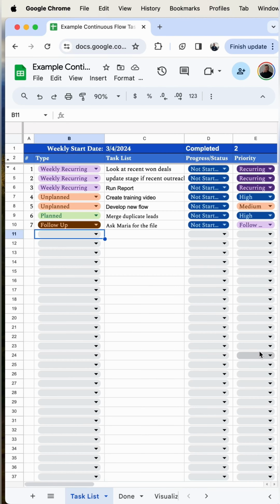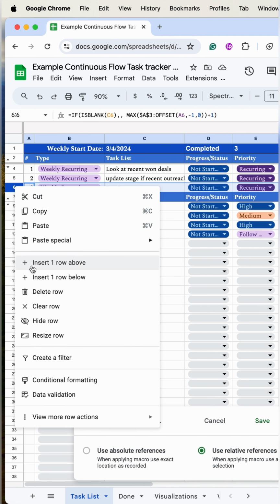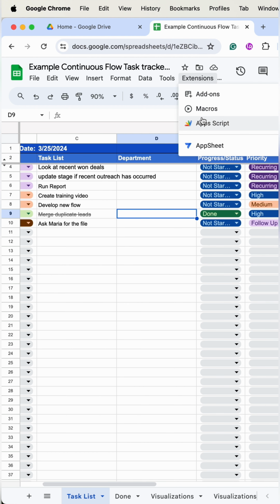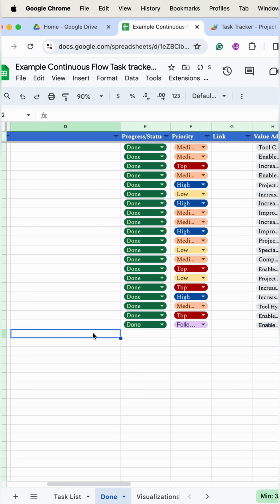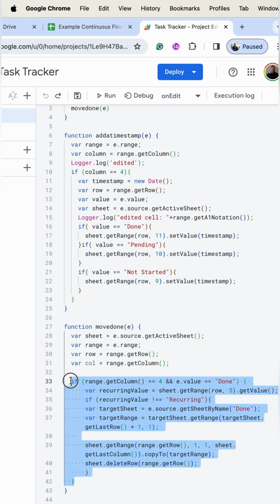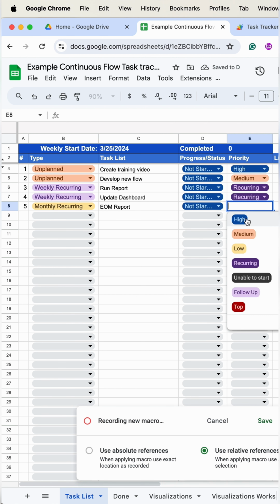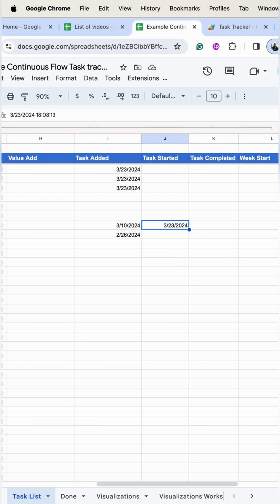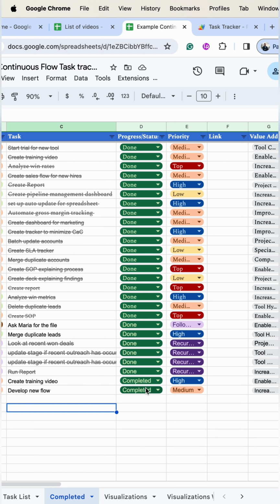5 Ways to customize your Google Sheets task tracker without breaking the automations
All of my task trackers are meant to be 100% customizable so here are 5 ways to customize your task tracker!

00:00 - Intro
00:10 - Create sections
01:06 - Automate a task with macros
02:13 - Add a new column
04:39 - Move recurring tasks to the Done tab
05:42 - Copy recurring task to the Done tab
06:27 - Use macros to add back recurring tasks quickly
07:47- Change dropdown options